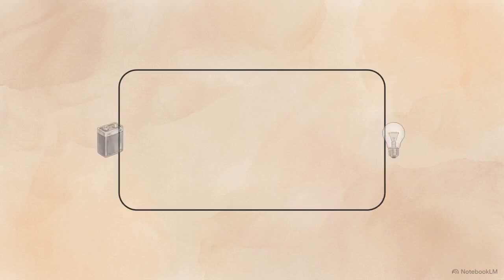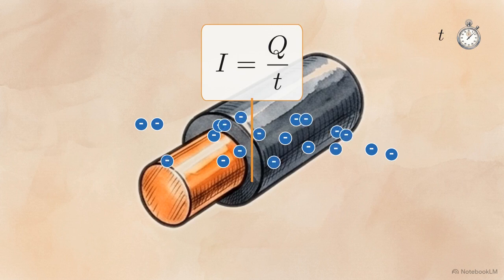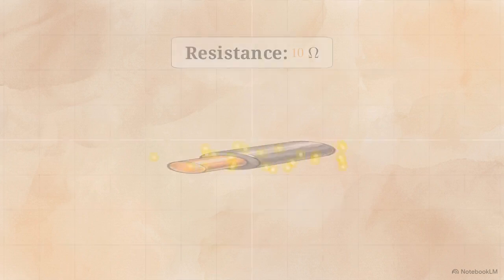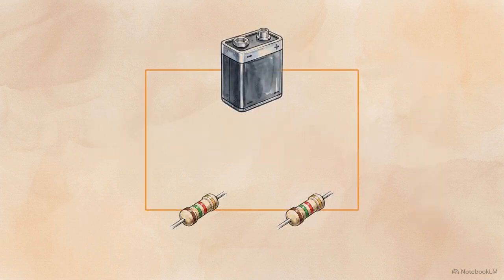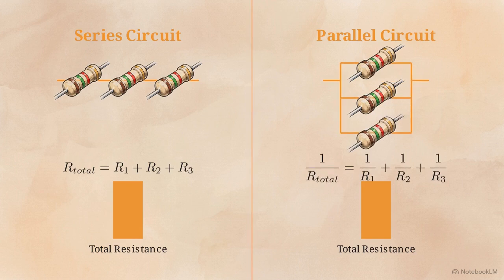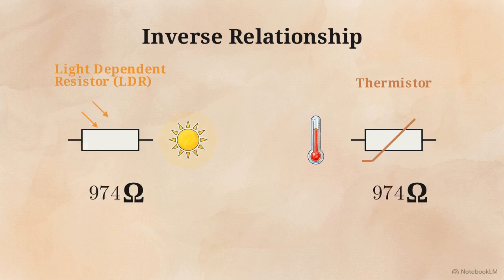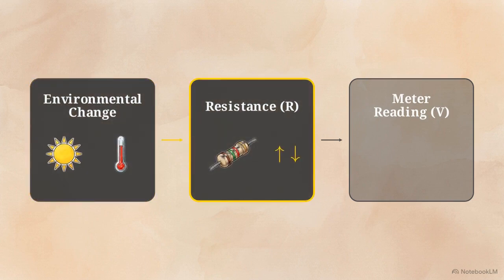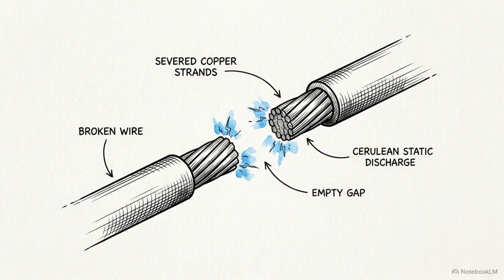09 IGCSE Physics Electrical Circuits Current, Voltage, EMF & Resistance Equations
Are you tackling the Cambridge IGCSE Physics (0625) exam for the very first time, or resitting to absolutely smash your target grade? You are exactly where you need to be! I am your award-winning Study Buddy expert tutor, here to make mastering Current, Voltage, Electromotive Force (EMF), and Resistance completely effortless, showing you exactly what the Cambridge examiners are looking for to secure your guaranteed pass.

In this video, *Current, Voltage, EMF & Resistance Equations*, we break down these core electrical concepts into clear, easy-to-understand principles to guarantee your exam success.

Here is exactly what we will cover to get you those top marks:
*   **Electric Current & Charge:** We will clearly define electric current as the flow of charge. I will show you step-by-step how to effortlessly calculate it using the essential examiner-approved equation $I = Q/t$.
*   **EMF vs. Potential Difference (p.d.):** Examiners love testing the crucial differences between these two! We will perfectly define Electromotive Force (EMF) as the electrical work done by a source in moving a unit charge around a complete circuit. You will confidently apply the energy per unit charge equations, mastering both $E = W/Q$ for EMF and $V = W/Q$ for potential difference, and understanding that both are measured in volts (V).
*   **Resistance & Wire Geometry:** We will conquer the fundamental resistance equation $R = V/I$. Furthermore, we will analyze exactly how a wire's physical properties alter its resistance, clearly demonstrating why resistance is directly proportional to length and inversely proportional to cross-sectional area.

**🚀 SUPERCHARGE YOUR REVISION WITH STUDY BUDDY:**
You do not have to navigate your physics revision alone. The Study Buddy ecosystem provides exceptional support tailored just for you to ensure you walk into the exam room with total confidence!

1. **Take our FREE Diagnostic Test:** Head straight over to ** right now! This exclusive test will allow students to instantly identify their weak areas and become the exact basis for the creation of a customised study plan for your ultimate exam success.
2. Your expert tutor is always just a quick message away!

Hit play, master your electrical equations, and let's achieve your ultimate exam success together!